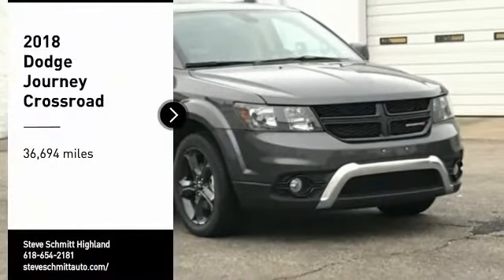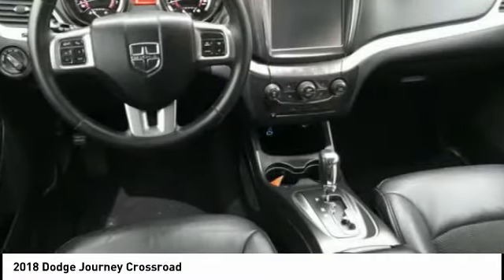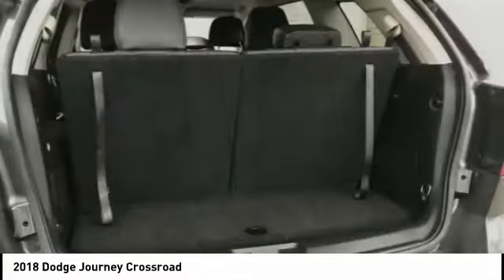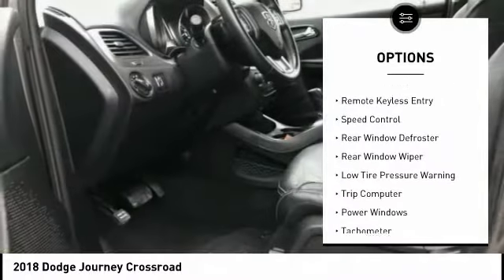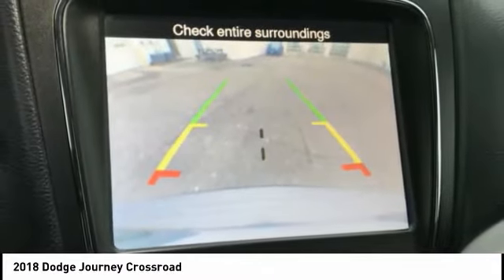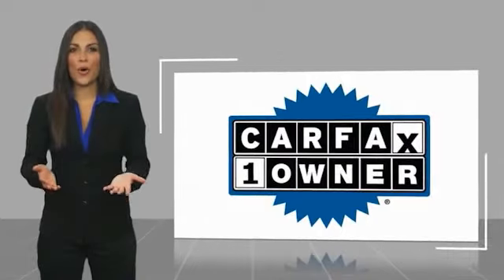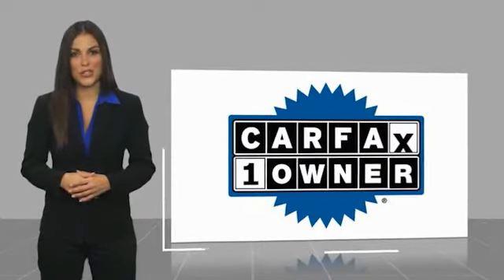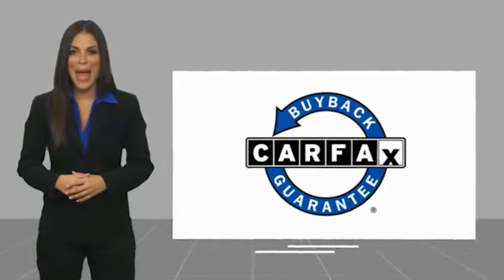2018 Dodge Journey Highland IL P33807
2018 Dodge Journey Crossroad

Recent Arrival! 2018 Dodge Journey Crossroad Gray Clean CARFAX. CARFAX One-Owner.Awards:  * 2018 KBB.com 10 Most Affordable 3-Row VehiclesIf you're looking for a new car, truck or SUV near St. Louis or Edwardsville, then look no further than Steve Schmitt Inc. At our Highland dealership, we have a large variety of Chevy, Buick, and GMC models, all just ripe for the picking. Steve Schmitt has delivered four generations of Customer Service...right here in Highland! Steve Sr. Plays an active role in the dealership as well as the community, and Steve Jr. Manages the day-to-day operations. At Steve Schmitt Chevy Buick GMC, it is more than a name on a sign...it is our family looking forward to exceeding your family's expectations!